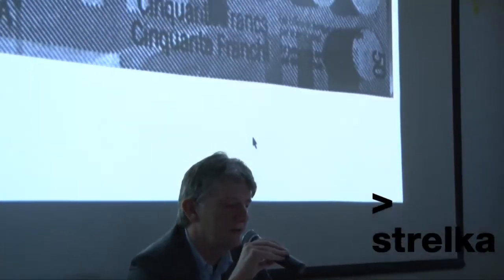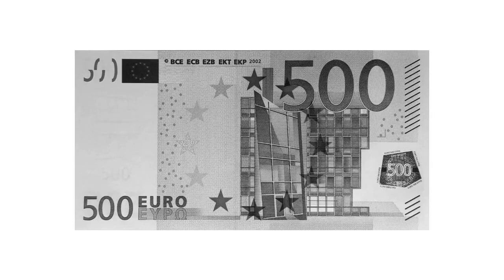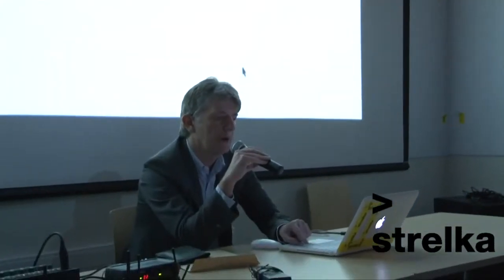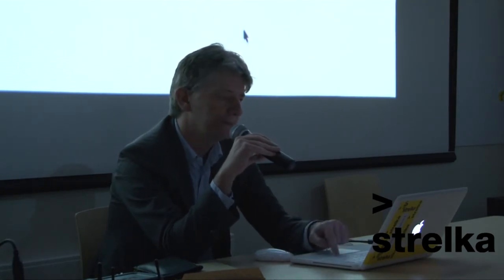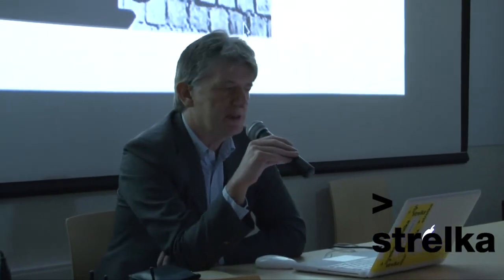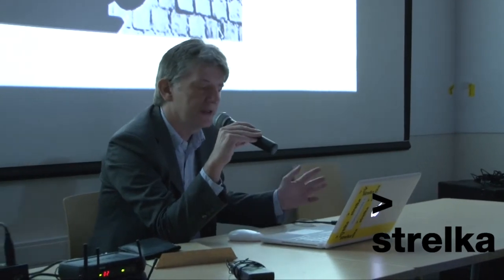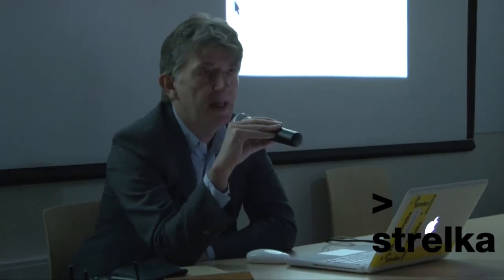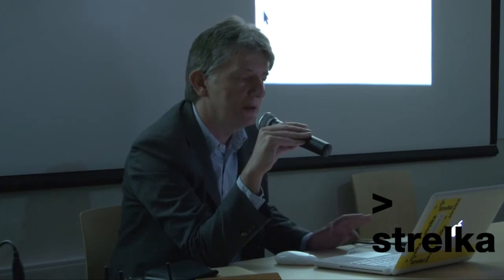Deyan Sudjic. Lecture "The Language of Things"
Designers have never limited their interests to the form of objects — they have been no less concerned with the purpose, the function of things. These days, new questions have arisen to replace those of aesthetics and technology: How can life be changed for the better? How can the world be made more amicable and people happier?

These new tasks and the new horizons of design were discussed at
 lecture by Deyan Sudjic, director of the London Design Museum, a regular contributor to The Guardian and author of "design dictionary" called "B is for Bauhaus".

The lecture took place at Strelka in 2011.